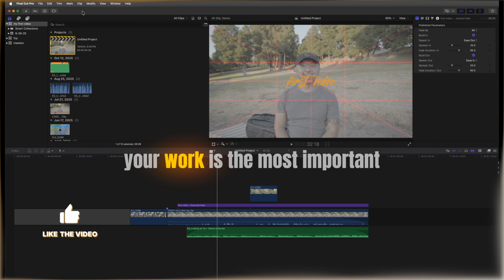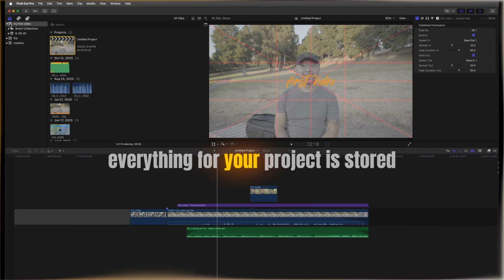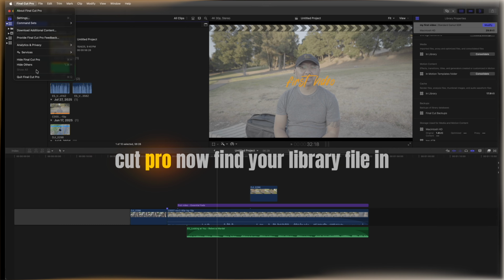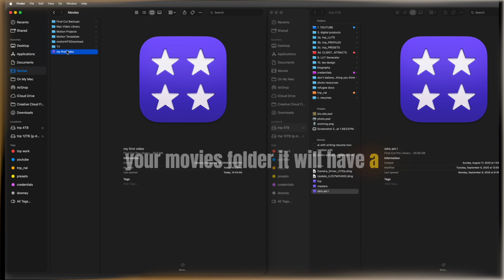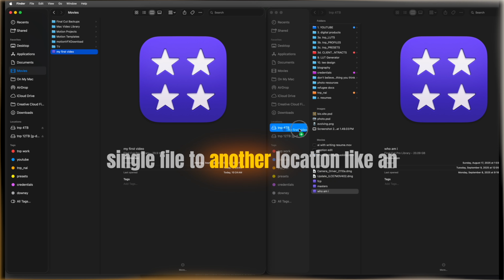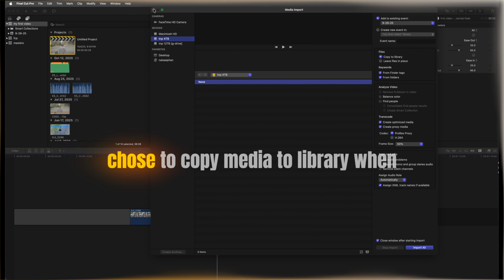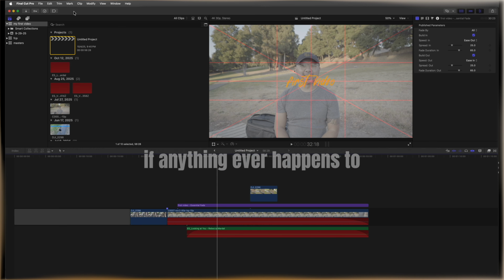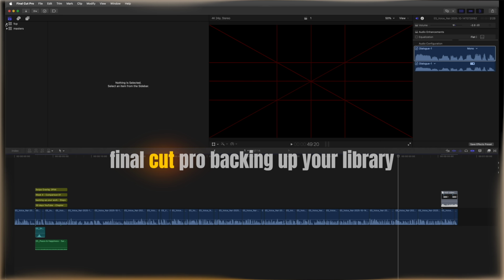[Day29 of 30] How to Back Up Your Final Cut Pro Projects (The Safe Way) ◦ the nai project™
Learn the simple and safe way to back up your Final Cut Pro projects. This tutorial explains how the FCP Library contains all your media and edits, and shows you how to easily copy it to an external hard drive for safekeeping. Don't risk losing your hard work—learn to back up today.